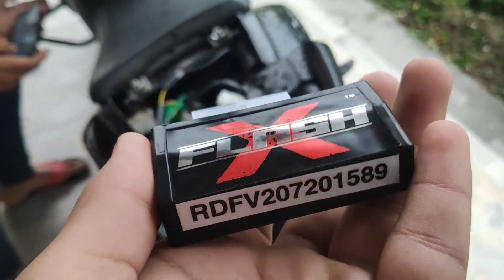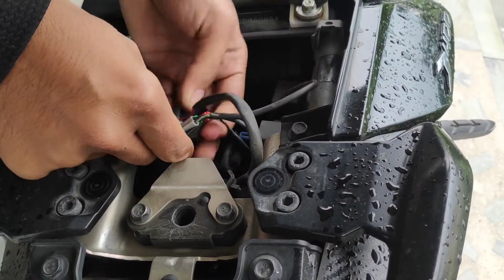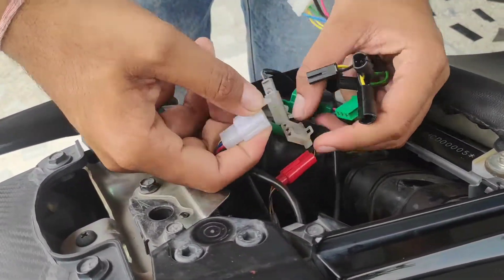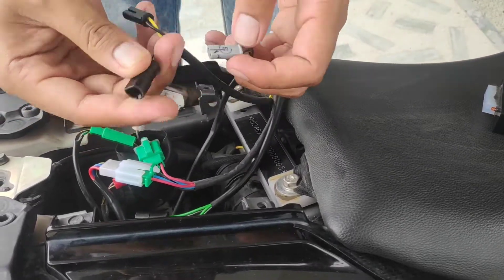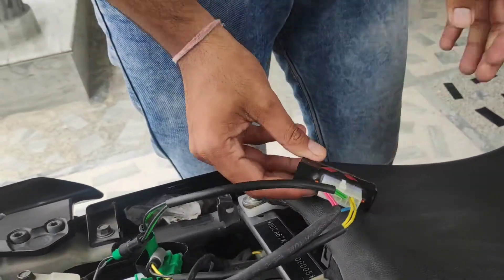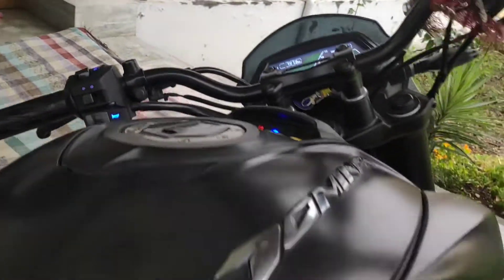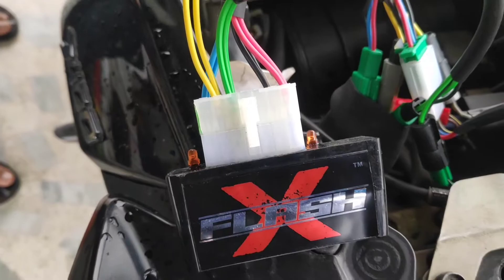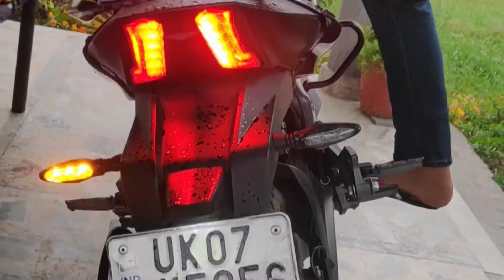Race Dynamics Flasher || FLASHX || In Bajaj Dominar 400 2018/19 version || Installation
Hii people!!

This Video is all about how to install race dynamics flasher, hazard light ,ktm ,duke 390,duke 200 rc 390, rc 200,Apache rr310 ,bmwgs310 ,bmwg310r

I hope You love the videos.

keep supporting

Shop address : NEW PAL MOTORS
                          opp.Axis bank,GMS road,near
                           Ballupur chowk,Dheradun
                           Uttarakhand pin no -248001

 List of Equipment for Biking Gear I use:

Full face helmet : Studds Thunder d4
Gloves:

FOR MOTO VLOGGING :

Sjcam 6 Legend